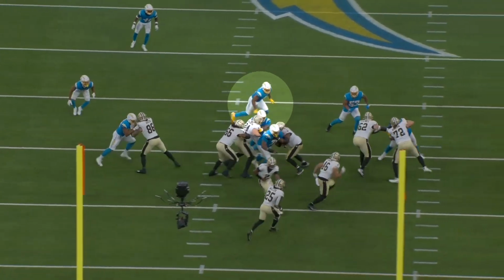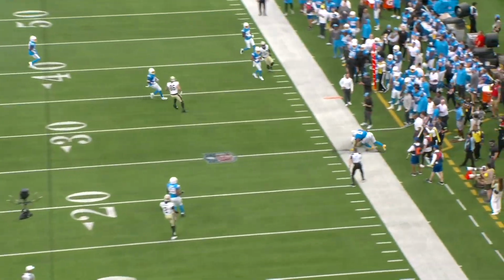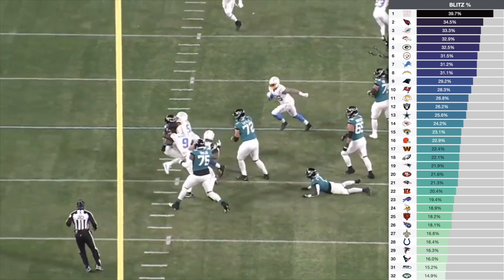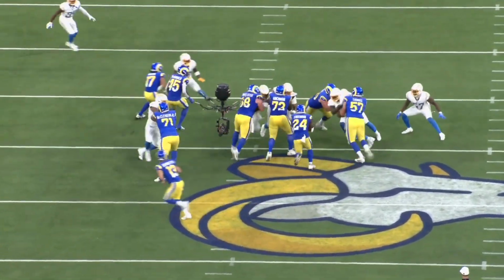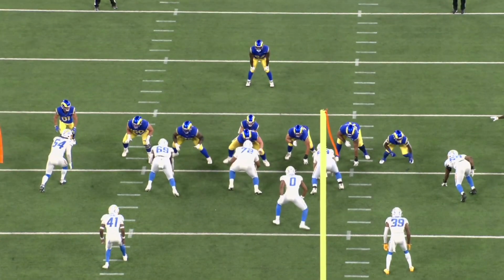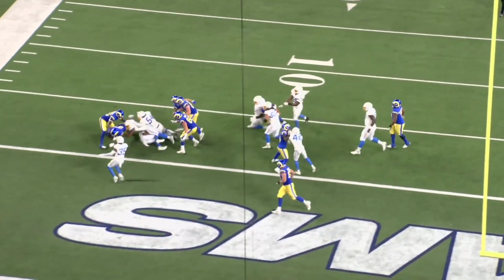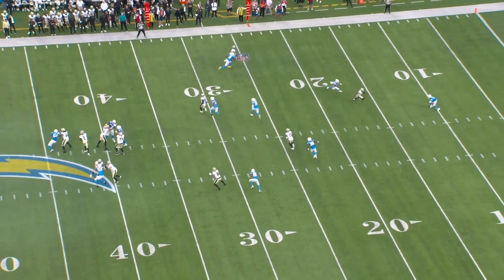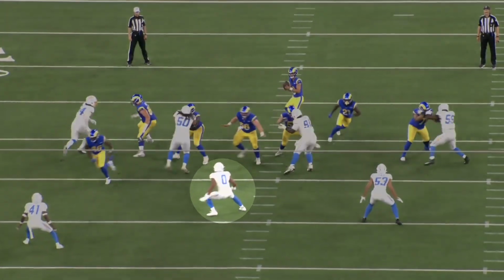Daiyan Henley will be the Chargers LB1 in No Time: Film Breakdown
In this film breakdown, we take a look at Los Angeles Chargers rookie LB Daiyan Henley, their 3rd-round pick from the 2023 NFL Draft. He was my top linebacker in this draft class, and although it was a weak LB class, I always thought he could be a day 1 starter for whatever team drafted him. He is currently listed as 2nd-team LB, but I think that he will see a large chunk of reps this year with the 1st team. He is a guy who can affect all 3 levels of the game on defense, which I think provides tremendous value to his game, and makes him a player that you cannot keep off the field for very long.

*All film used is courtesy of NFL+ and the All-22 broadcasts associated with that service and subscription. No copyright is intended.*